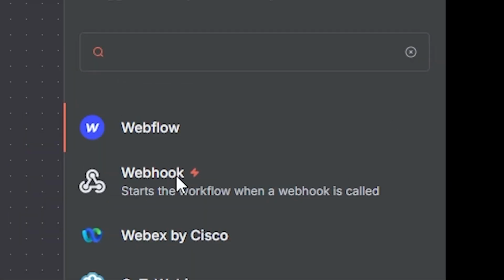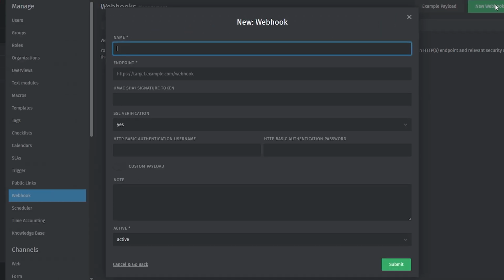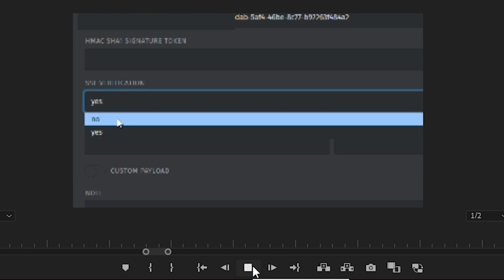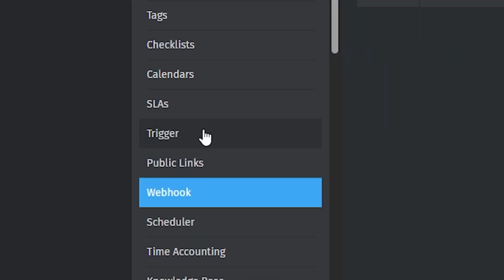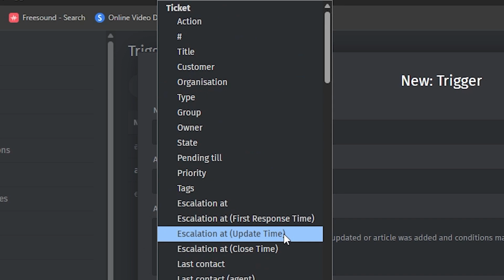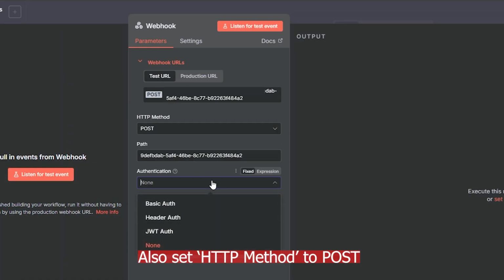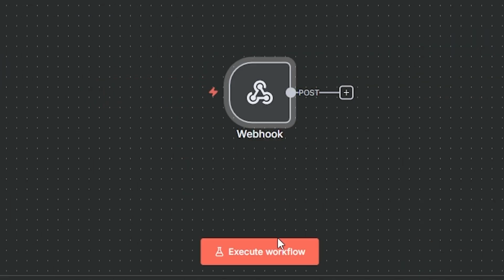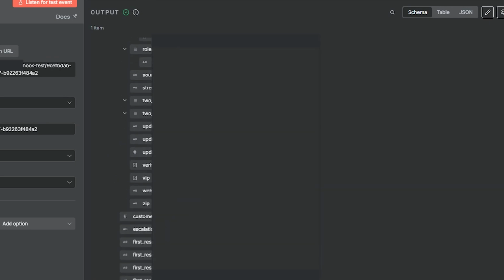Automate Zammad with n8n: Custom Trigger Setup Tutorial (Step-by-Step)